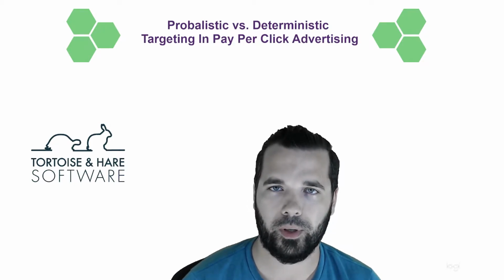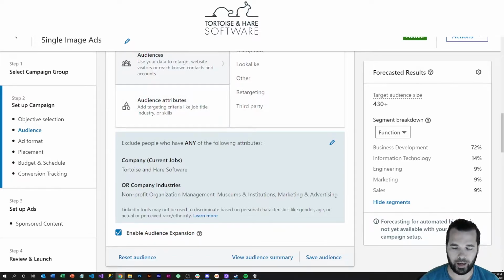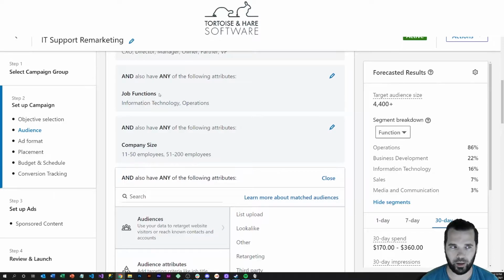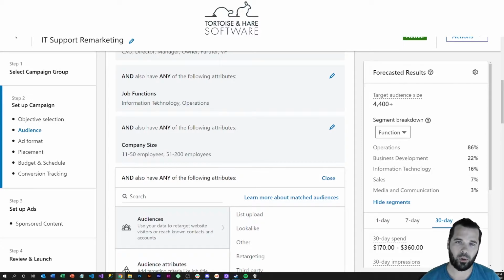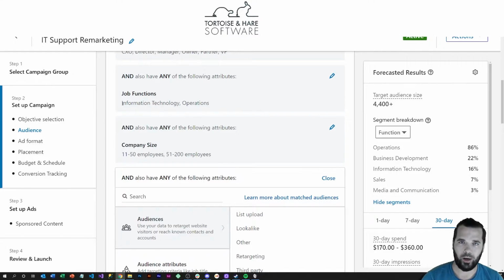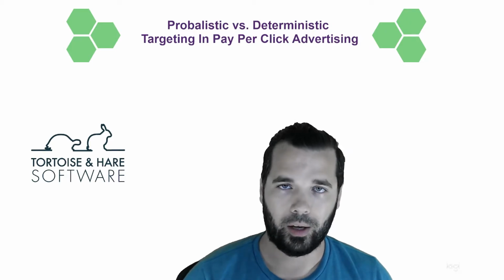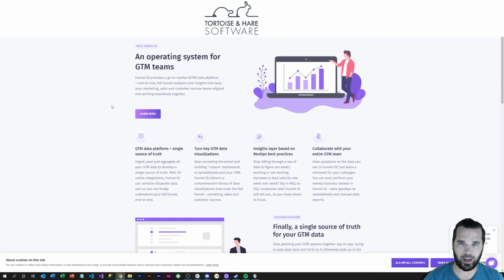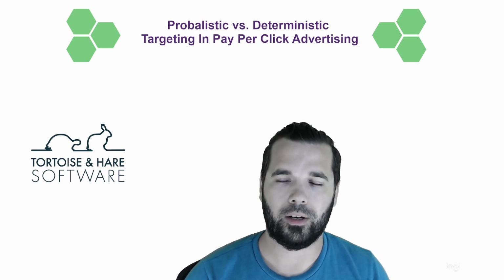Probabilistic vs Deterministic Targeting Criteria in Pay Per Click Advertising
With new data privacy regulations being passed regularly in the United States, and the tech industry self regulating, many pay per click advertising platforms are moving towards probabilistic targeting, instead of deterministic targeting.  It's important to understand the difference and use this information to plan out your campaigns targeting, and your campaigns exclusions!